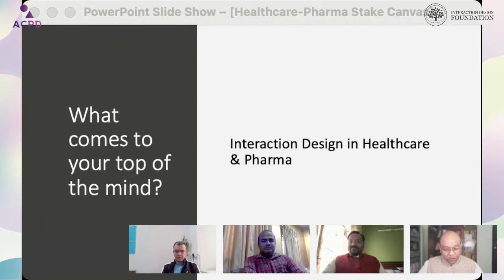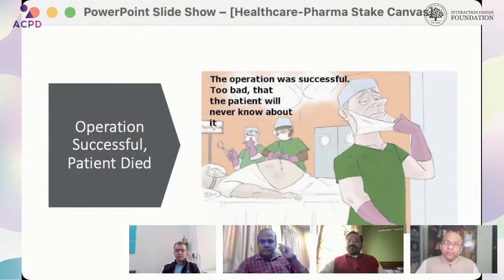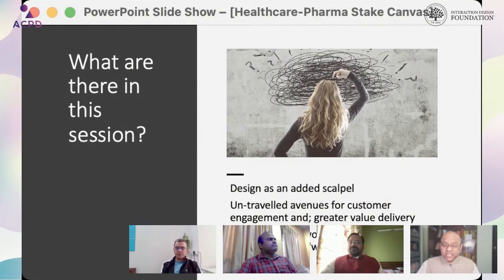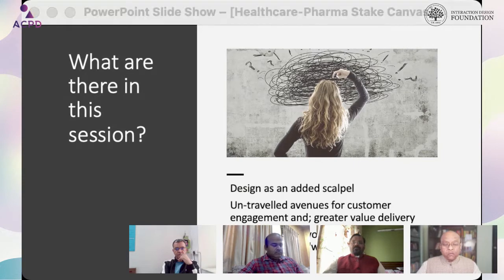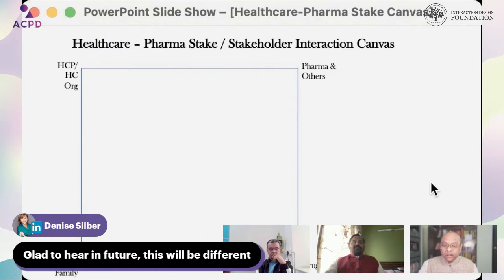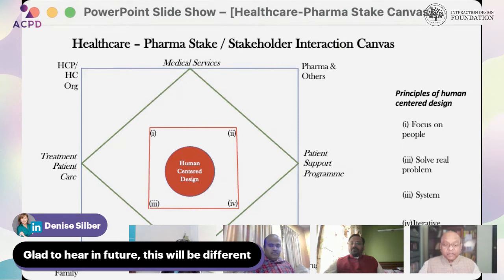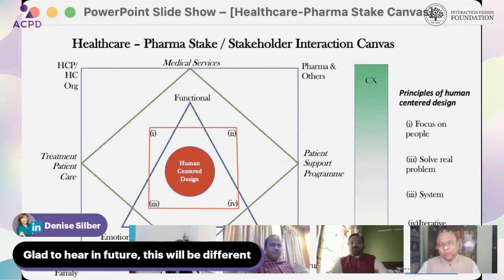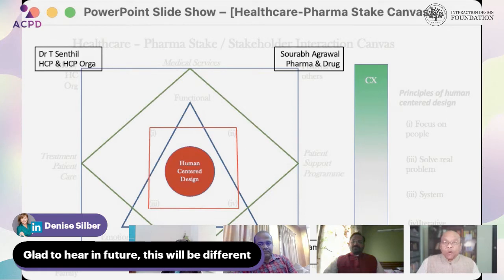Interaction Design in Healthcare & Pharma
Live discussion with the professional & leaders in healthcare, pharmaceutical, user experience (UX) design, and customer experience (CX) design. Organised by Interaction Design Foundation - Hyderabad chapter in association with Academy of CPD (ACPD).
Panelists:
1. Dr Tamilarasan Senthil, Ophthalmologist Founder and CEO at Welcare Health Systems Pvt Ltd.  Chennai
2. Sourabh Agrawal, Senior Vice President -Sales & Marketing at Lupin Global, Mumbai
3. Ramu Guntur  - Experience Design Practice Lead at Accolite Digital, Hyderabad
4. Pranav Kumar - Chief Experience Designer at Praakamya (moderator), Hyderabad
5. Vijaya Chaganti - Community Leader at IxDF - Hyderabad (host)